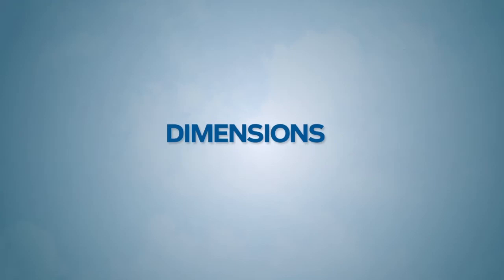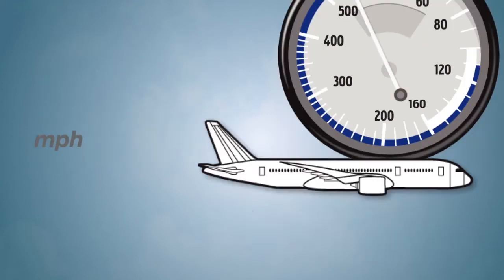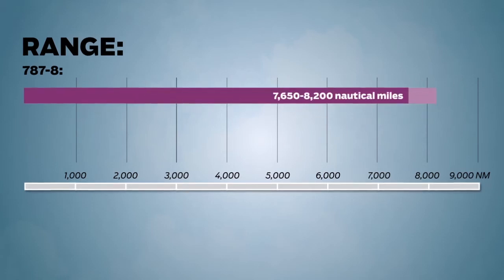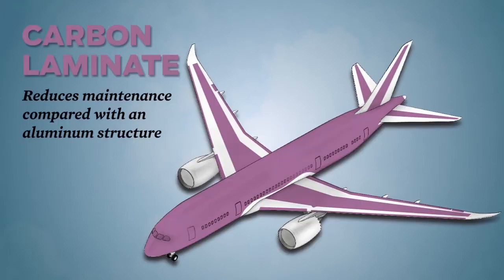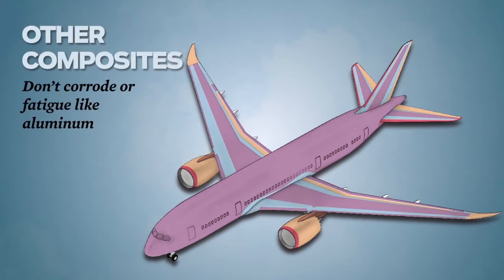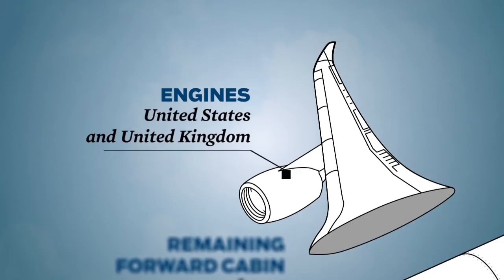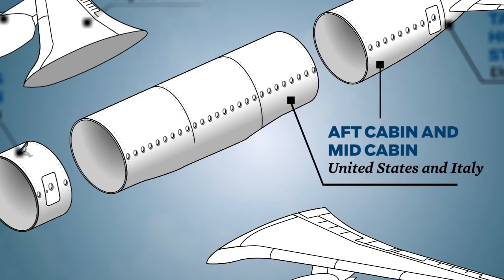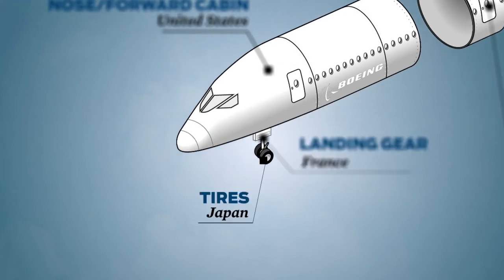Taking Flight — A look at the 787 Dreamliner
Chicago Tribune motion graphic on the Boeing Dreamliner 787.